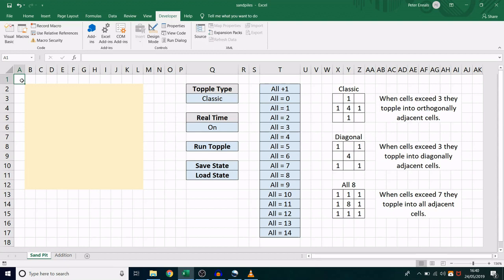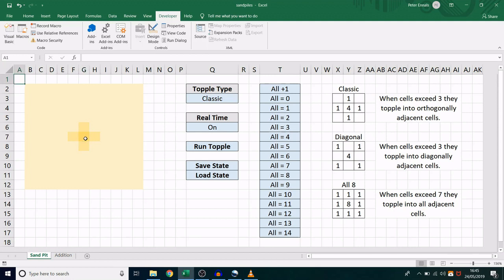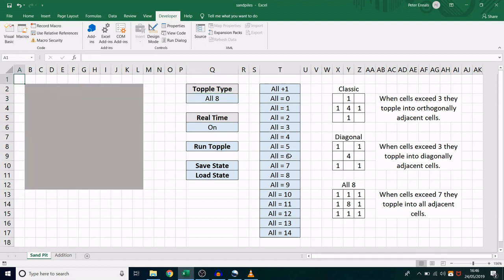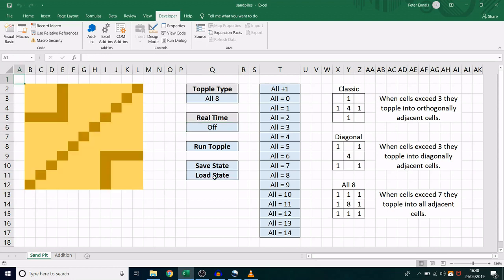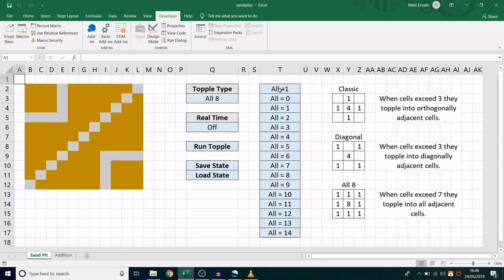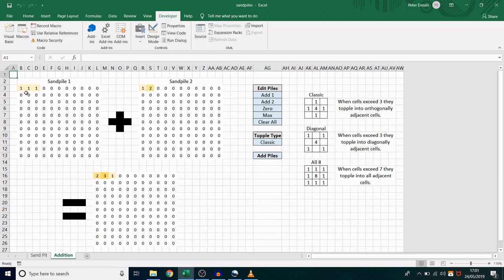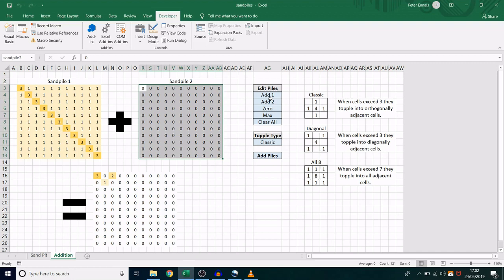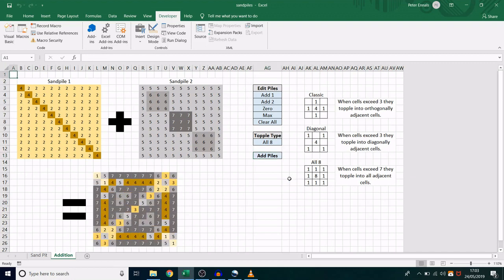Sandpiles | Excel & VBA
A spreadsheet recreation of abelian sandpiles.

In this video I show an Excel spreadsheet that uses VBA to demonstrate abelian sandpiles. Sandpiles are graphs with piles of sand on each vertex. When a vertex becomes unstable (too large) it topples over often creating mesmerising chain reactions.

This Numberphile video inspired this build and goes into more detail about what sandpiles actually are: